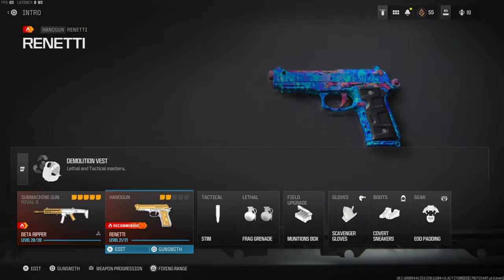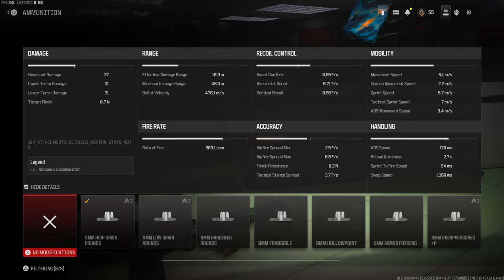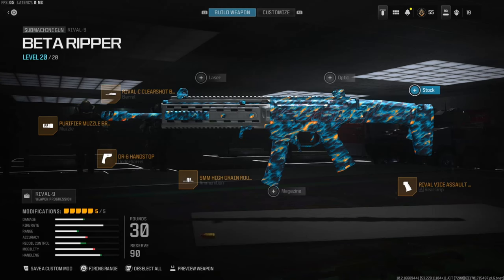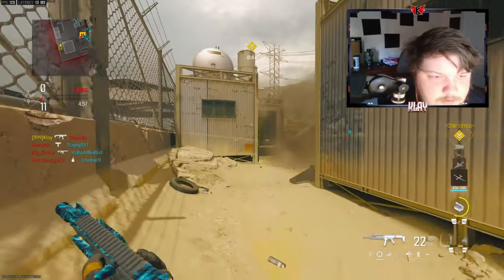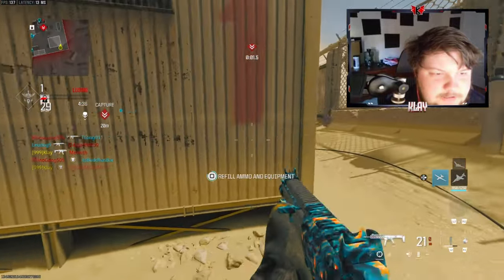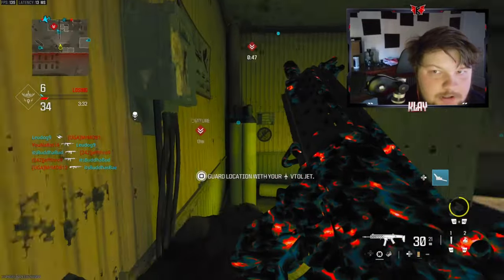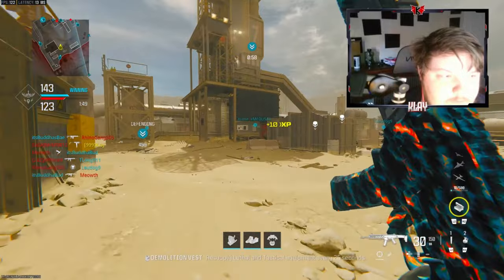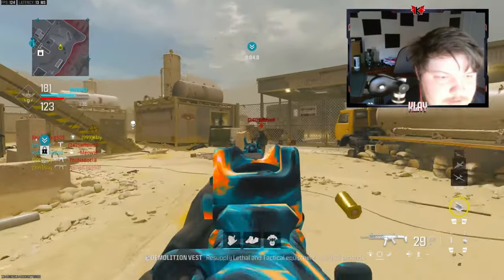The #1 RIVAL 9 CLASS SETUP in MW3! (BEST RIVAL 9 BUILD / LOADOUT)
2nd channel- @MoreKlay

3rd channel - @klayx2

4th channel - @CompetitiveKlay